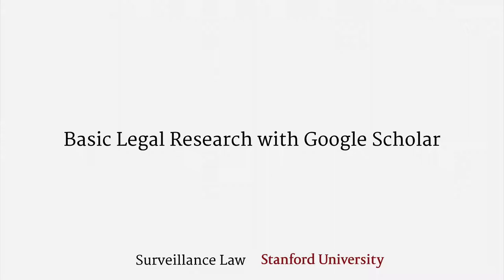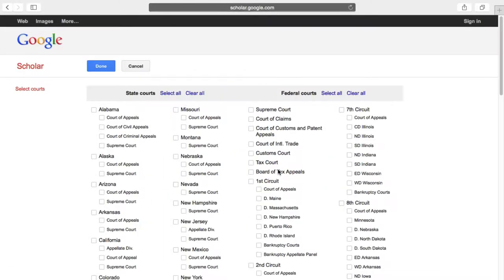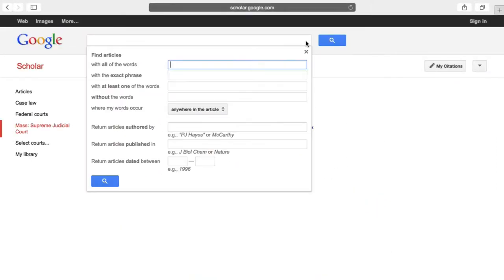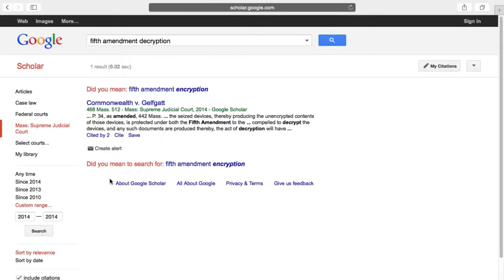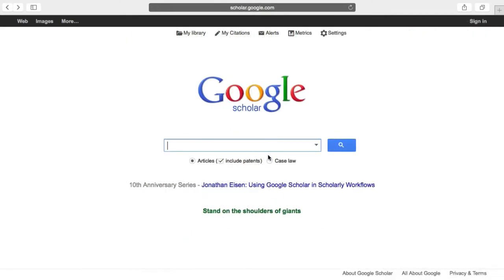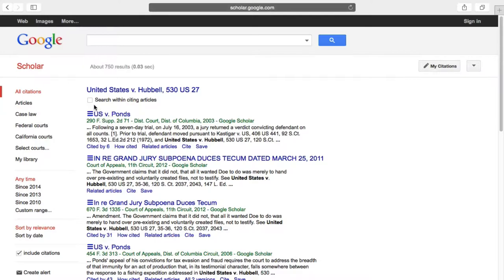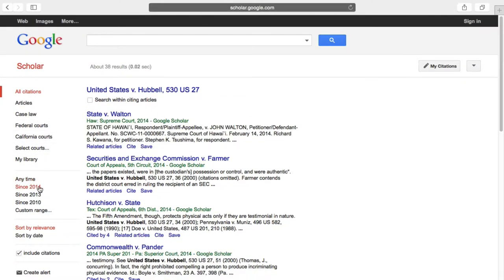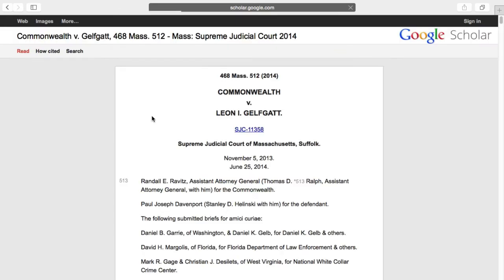Basic Legal Research with Google Scholar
Source: This video is archived from Surveillance Law, first offered by Stanford Law School on Coursera in Fall 2014.